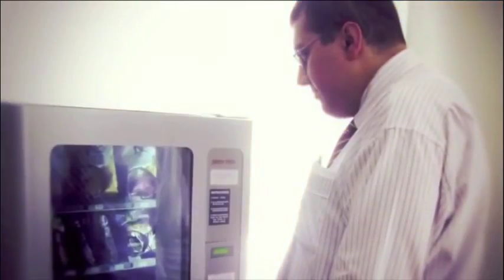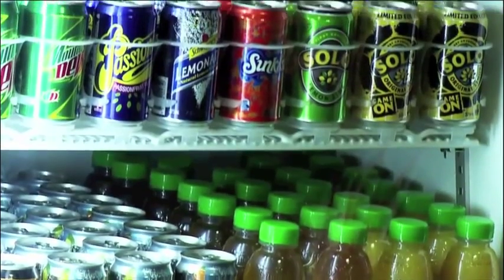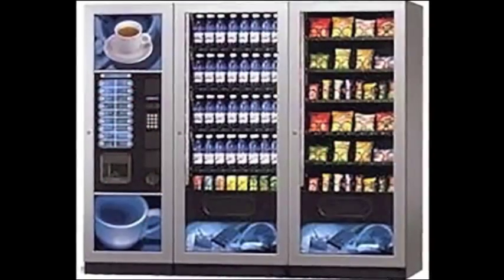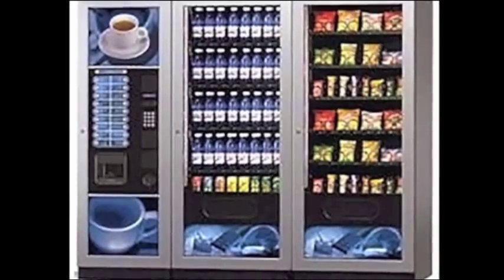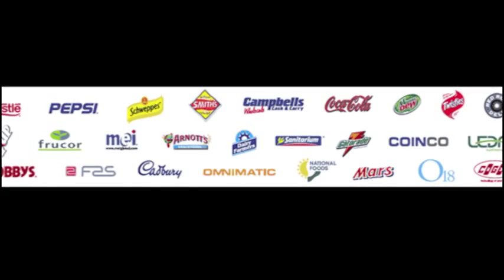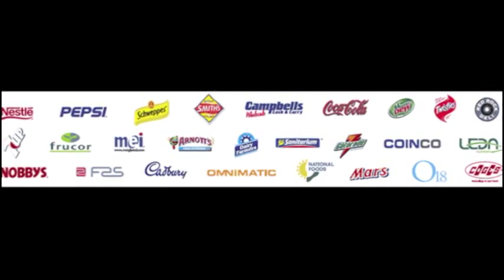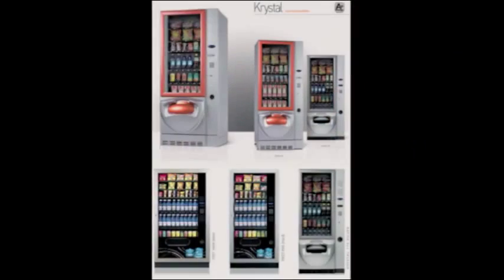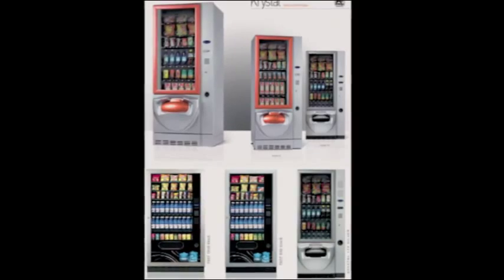Five High Vending Systems Sweet Video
David Green talks a sweet speech about his service and publicly proclaims his obligations, but forgets to mention how it happens in reality.

Reality is quite opposite. Five High Vending Systems supplied us almost year ago with damaged and still unrepaired machines in remote locations with very low sales (more than 8(eight) years of pay-off period!).
I need to mention, that we payed money for all machines and was told that they would be delivered within around 6(six) weeks. However, we had to wait 8(eight) months!
What about their technical support? We had to wait 5(five) months their inspection and repair of one machine, and 8(eight) months to get another one inspected  and it still in slow progress…
For those who doubt about my honesty, we have whole history documented.

If Five High Vending System wants to tell something, we are open for public conversation.